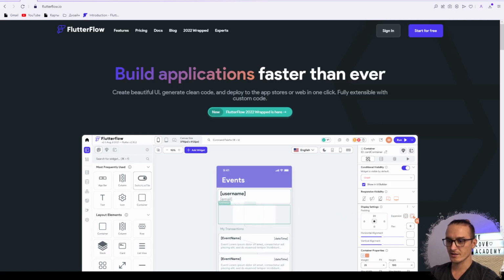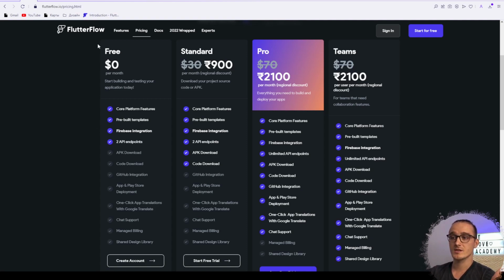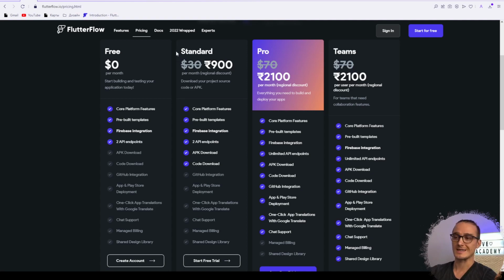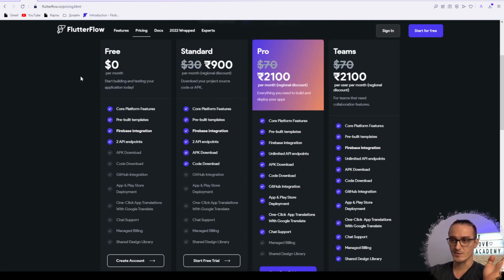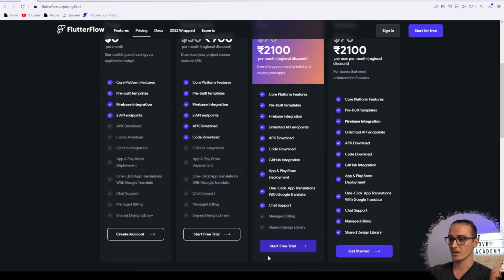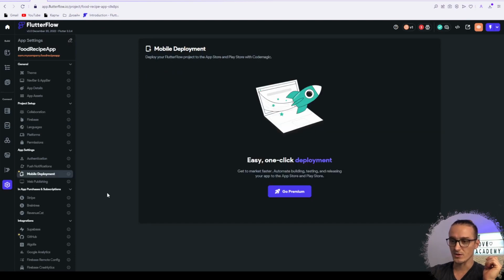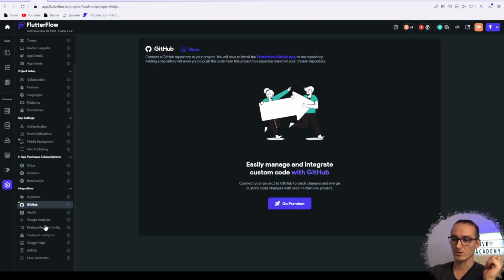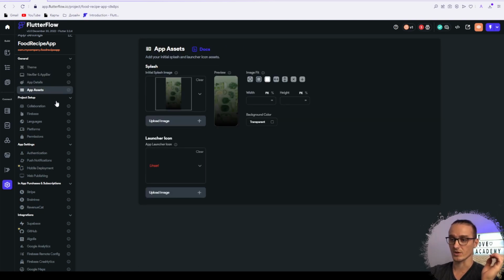Flutterflow Pricing Plans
In this video we will review Flutterflow prising plans, which one is better for you at the learning stage. And when is better to user Flutterflow pro plan.